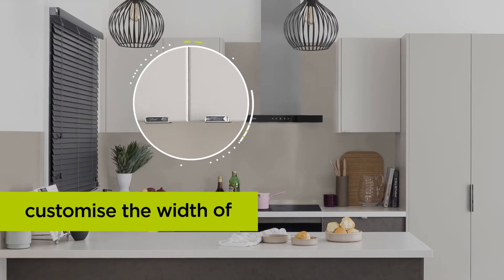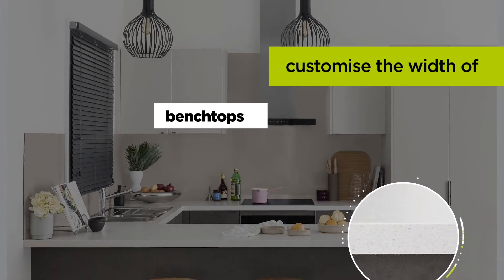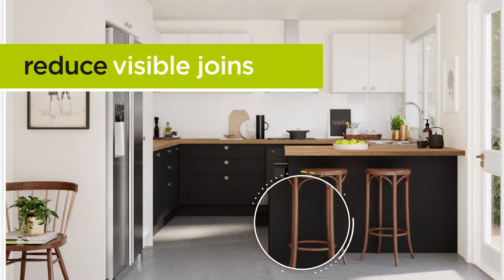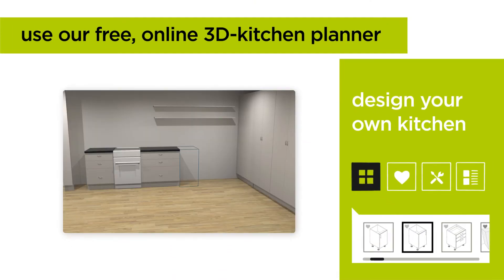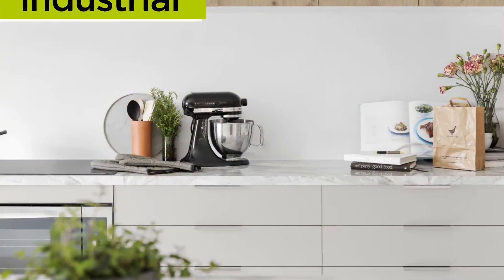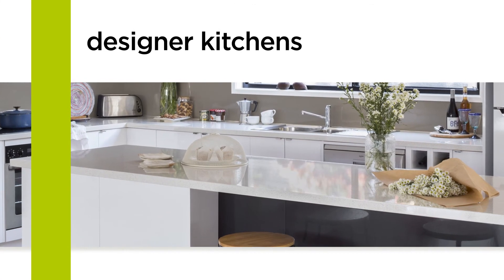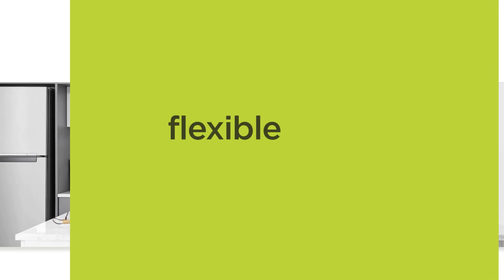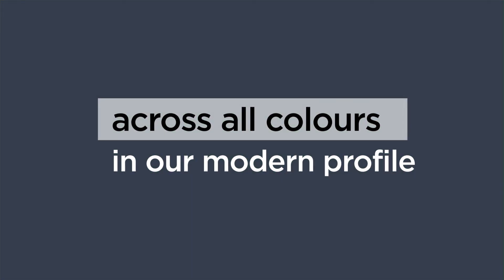Cut to measure - New Zealand | kaboodle kitchen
Kaboodle's cut to measure offer allows selected cabinets, doors, and panels, as well as benchtops and splashbacks,  to be cut to the exact width to fit your kitchen space perfectly.